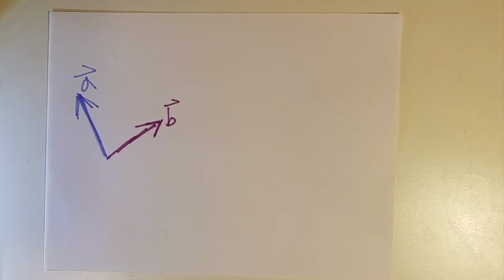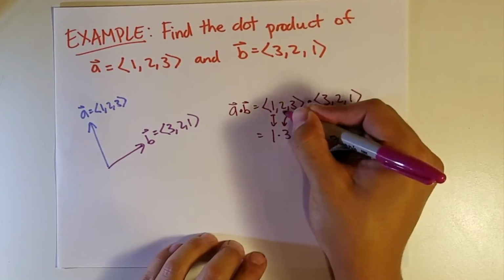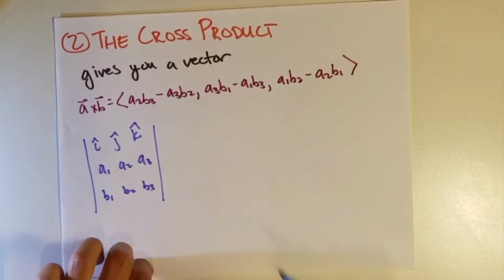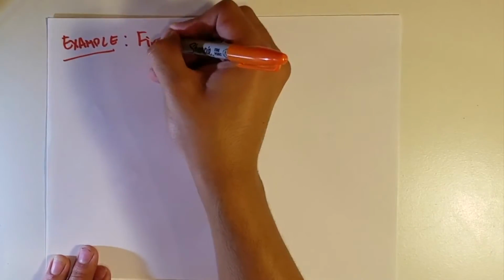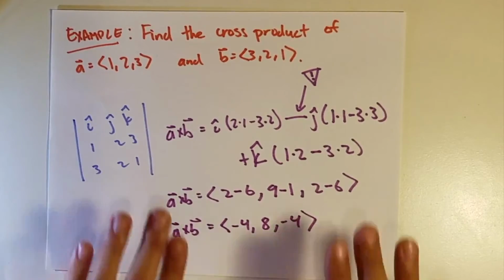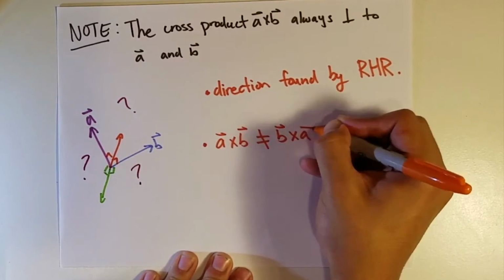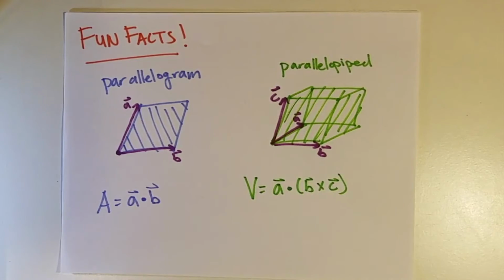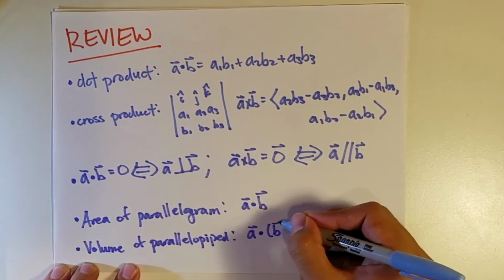The Dot Product and the Cross Product | Multivariable Calculus #3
An introduction to the dot and cross products, two methods to multiply two vectors.

This is the third episode of the Multivariable Calculus series.